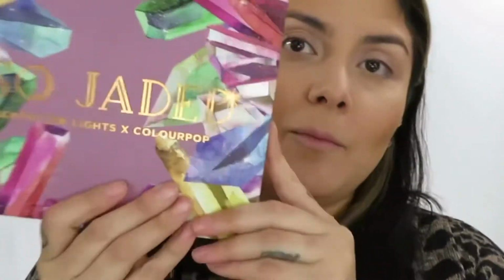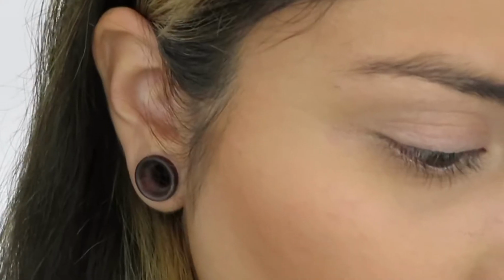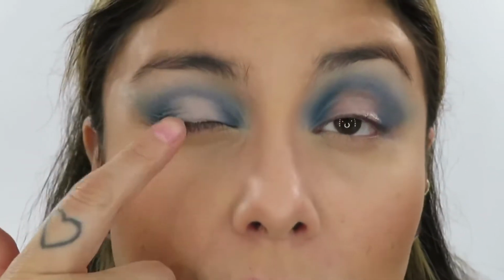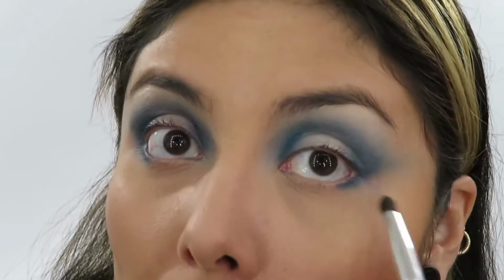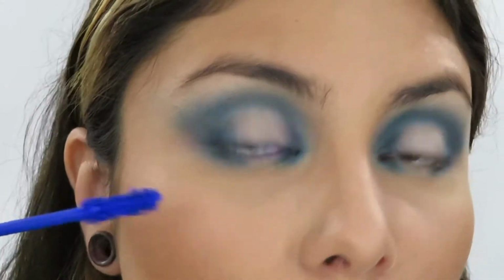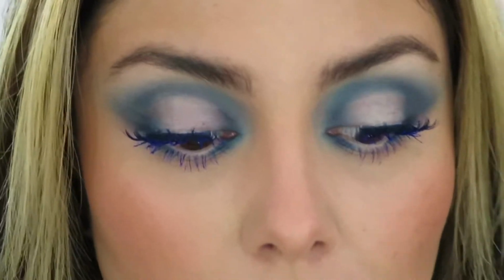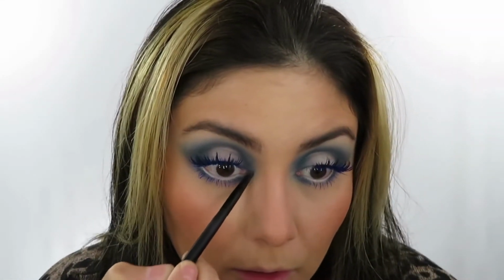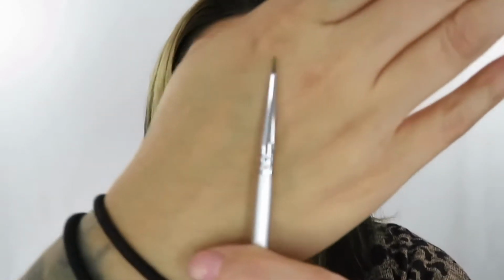One of my fave Youtubers picks my EYE LOOK | eyeshadow tutorial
Hi guys! Can you believe that another one of my favorite youtubers picked my eye look 😍😱 I know I was super stoked when she answer my message 🤗 I’m really enjoying this little series I started, hopefully I can get a couple of more videos in of this series.

Makeup not mentioned in video ⬇️
Smashbox photo finish primer
Benefit porefessional
Becca Cosmetics with love hydrating foundation mixed with Colourpop pretty fresh foundation
Juvias place concealer
Wet N Wild translucent powder for under the eyes
Becca Cosmetics hydra mist translucent powder
Colourpop coconut beach doe contour
Alamar Cosmetics brighten & bronze complexion trio in med/tan
ELF cosmetics brow pencil

Love you guys! Thank you for all the support!!! ❤️